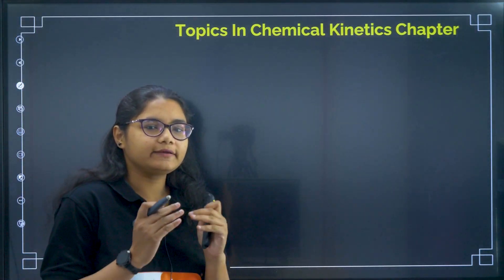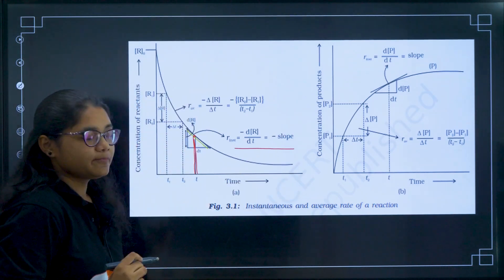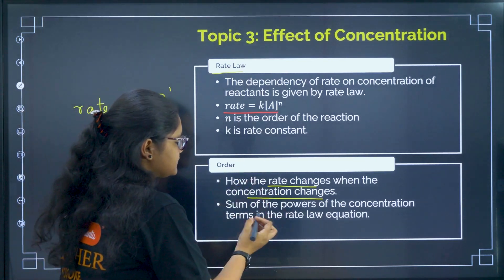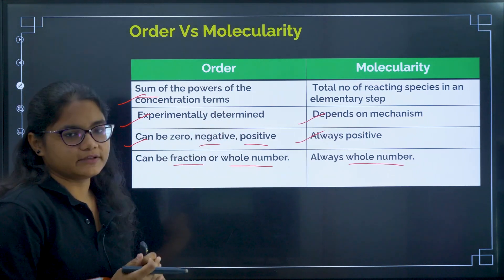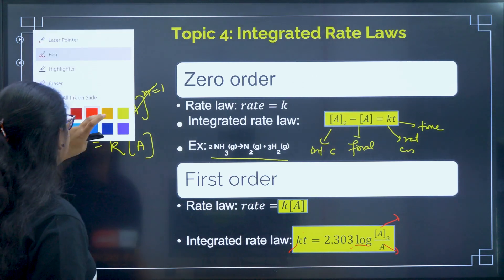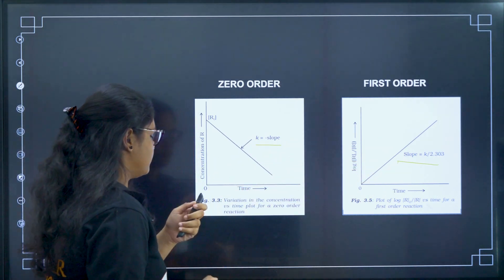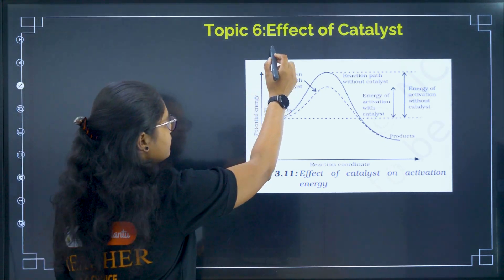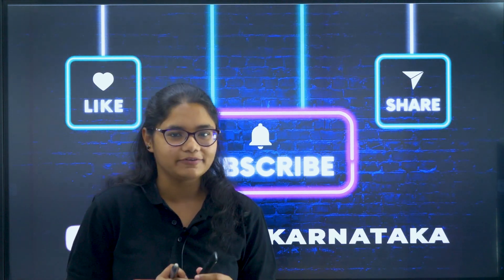KCET 2024 Chemistry Preparation Strategy | Chemical Kinetics Important Topics for kcet2024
In this video, Aishwarya will discuss the most important topics in Chemical Kinetics for KCET 2024. First, she will outline the key topics within Chemical Kinetics and then delve into each one, providing insights on how to prepare effectively. She will cover what to focus on in each topic, along with guidance on how many questions to attempt from the given Chemical Kinetics topics. This video comprehensively covers everything you need to know about Chemical Kinetics, offering valuable tips on how to prepare and achieve a high score in the KCET 2024 exam.
Timestamps
✅ 00:00 Chemical Kinetics | Chemistry for KCET 2024
✅ 00:54 Important Topics of Chemical Kinetics for KCET
✅ 02:04 Rate of Chemical Reaction
✅ 04:04 Factors Affecting Rate of Reaction
✅ 04:34 Effect of Concentration
✅ 06:24 Unit of Rate Constant
✅ 08:34 Integrated Rate Laws
✅ 12:14 Effect of Temperature
✅ 13:44 Effect of Catalyst